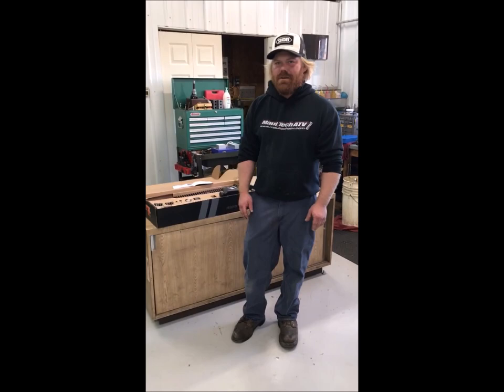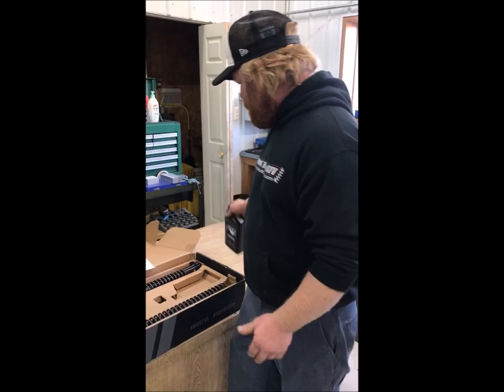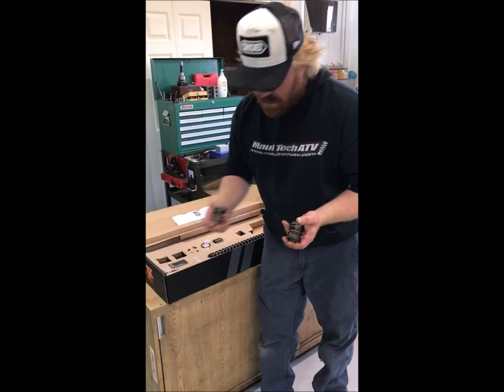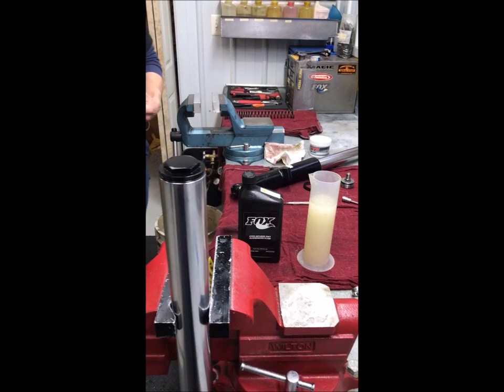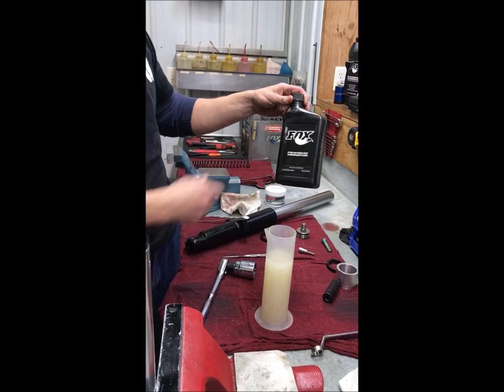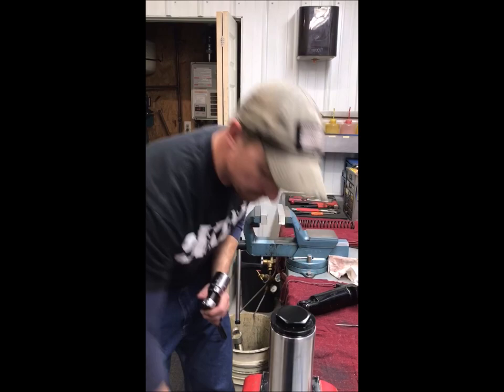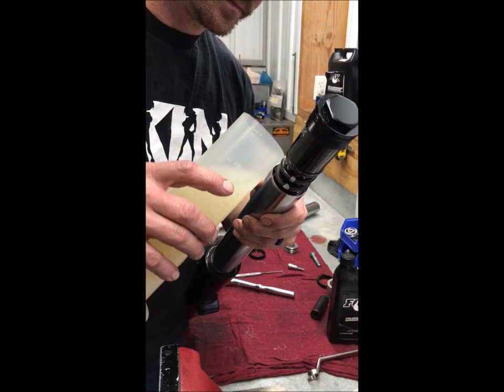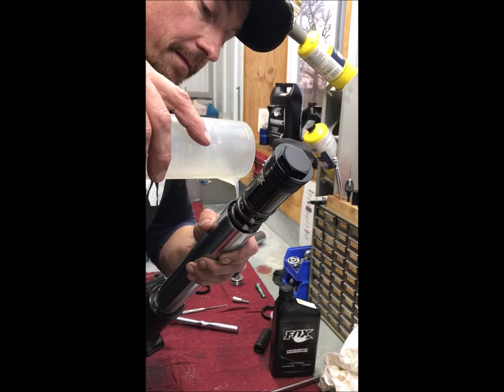FOX RACING SHOX H-D PERFORMANCE SERIES CARTRIDGE KIT DESCRIPTION AND INSTALL VIDEO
We take you through the description, explanation, benefits and installation of the cartridge and spring upgrade kit for the H-D motorcycles.